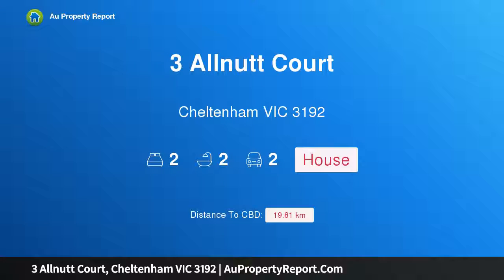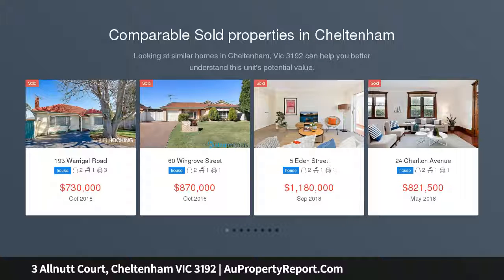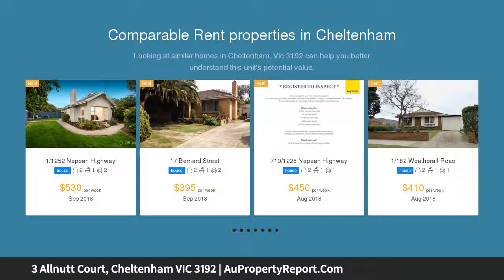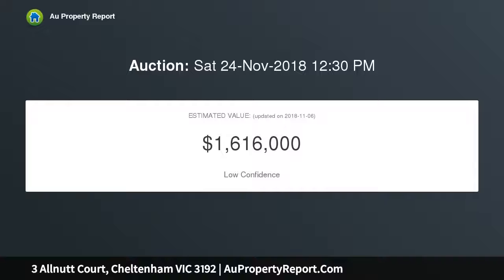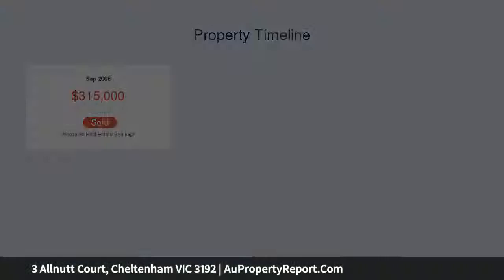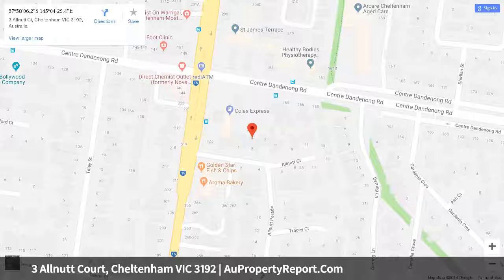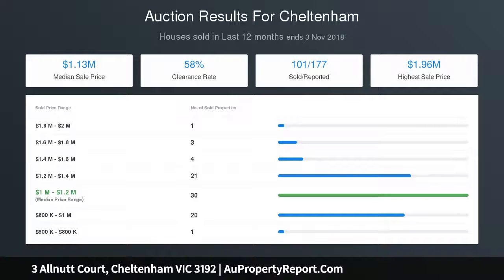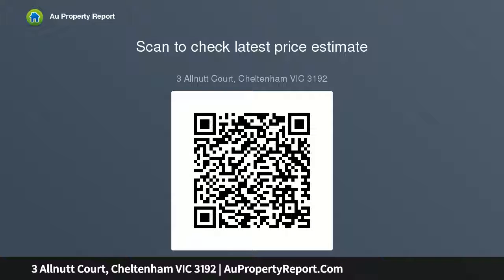3 Allnutt Court, Cheltenham VIC 3192 | AuPropertyReport.Com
3 Allnutt Court, Cheltenham VIC 3192
Property Type: house
Bedrooms: 2
Bathrooms: 2
Car Space: 2
A luxurious holiday at home in your own urban rainforest